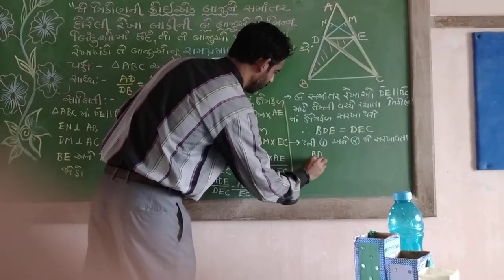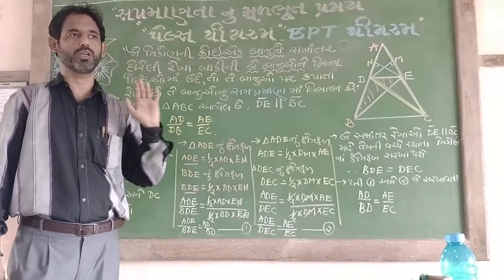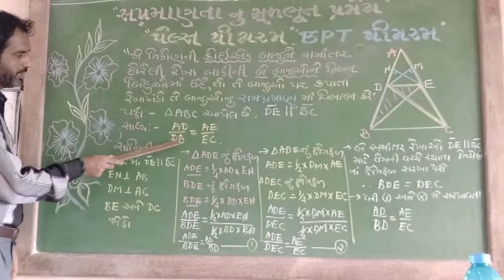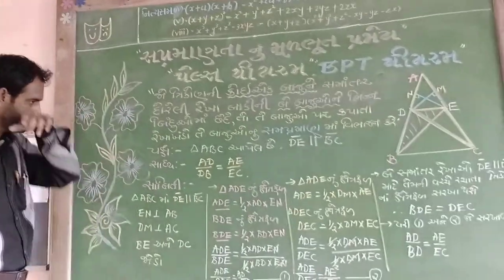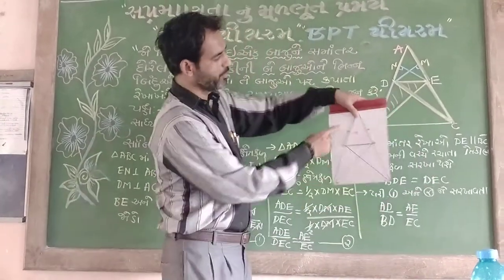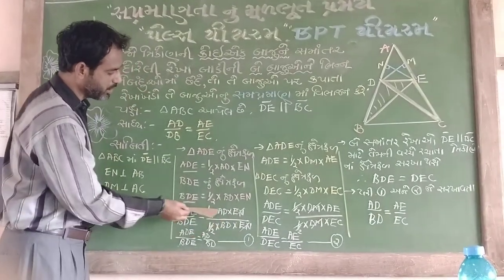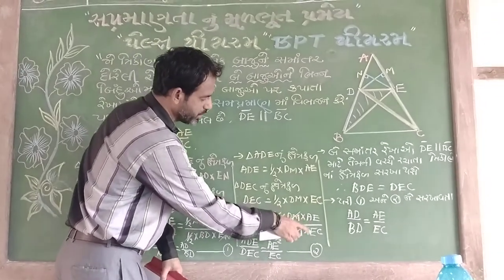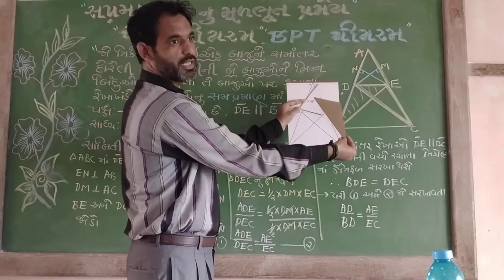THALES THEOREM, STD 10,GSEB,GUJARATI MEDIUM.SAPRAMANTA NU MULBHUT PRAMEY, THEOREM 6.1,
STUDENT CAN EASYLY LEARN ABOUT THELS THEOREM,BPT THEOREM,STD 10 GUJARATI MEDIUM,NEW COURSE,NCERT,BOARD.
STUDENT  SAPRAMAANTANU MULBHUT PRAMEY LAKHI SHAKE ,SAMAJI SHAKE...